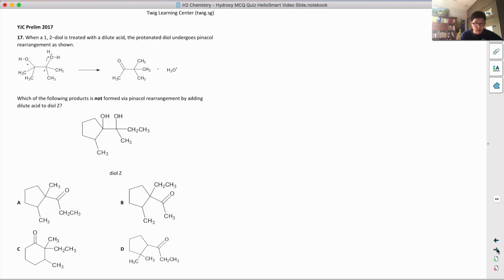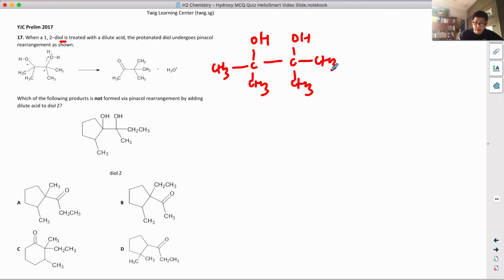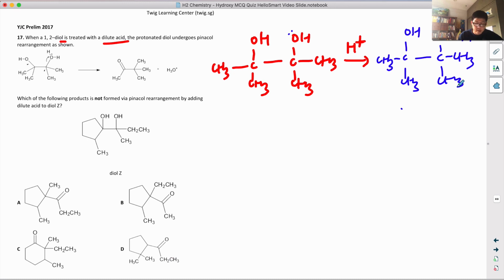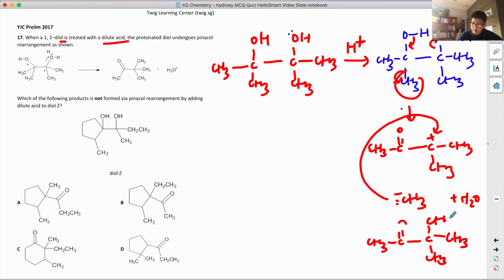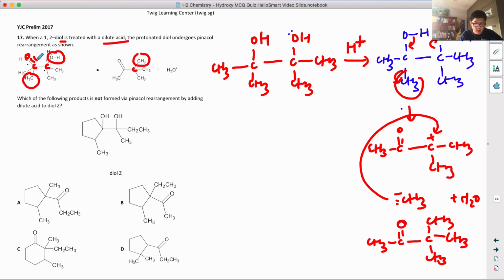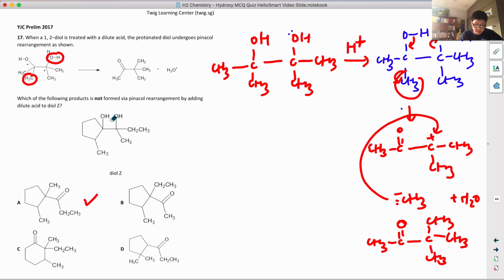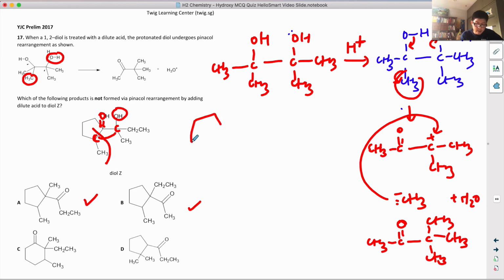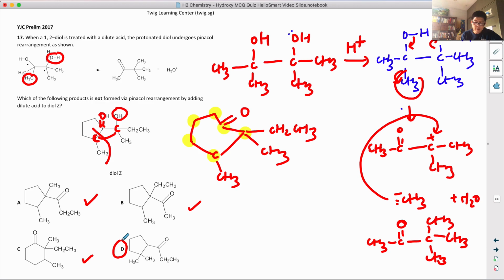Q17 Hydoxy Compounds YJC Prelim 2017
Hydoxy Compounds MCQ